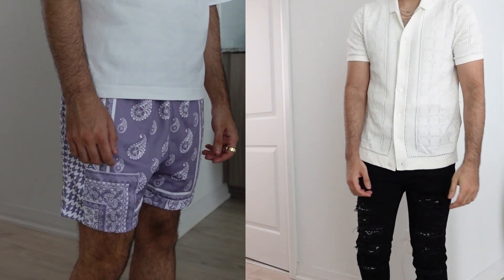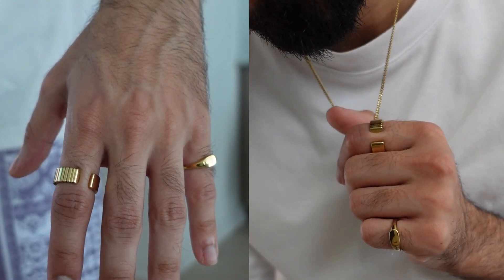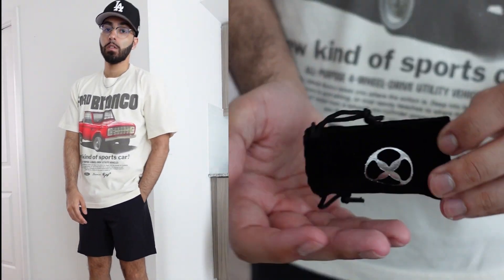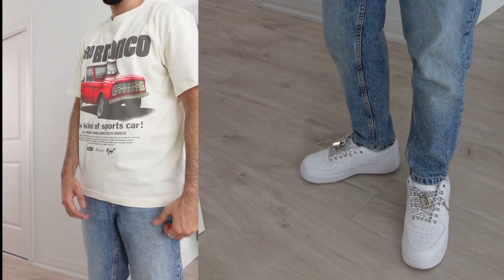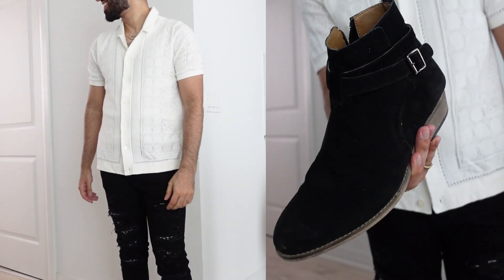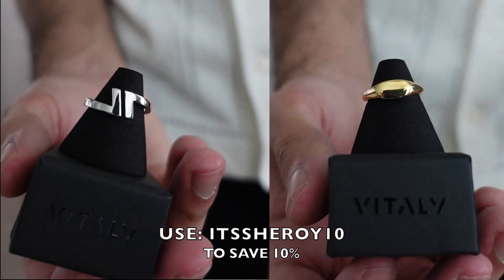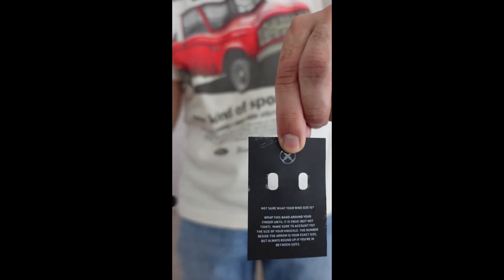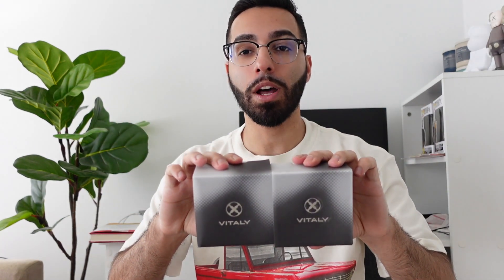MENS SUMMER OUTFIT IDEAS 2022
Wondering what you should wear this summer. Here are 4 simple outfits that you can easily pull off. Accessories are a great way to take an outfit from 0 to 100 and Vitaly has sponsored todays video to take all these outfits to the next level.

OUTFITS  ▬▬▬▬▬▬▬▬▬▬

Outfit 1:
T-Shirt - Uniqlo Airism Tee
Shorts - Kinetic Kings
Accessories - Vitaly

Outfit 2:
Fitted - New Era
T-Shirt - Abercrombie
Shorts - Cuts
Accessories - Vitaly

Outfit 3:
Fitted - New Era
T-Shirt - Abercrombie
Denim - Zara Slim Cropped
Accessories - Vitaly

Outfit 4:
Shirt - Abercrombie
Denim - MNML
Accessories - Vitaly

0:00​ - Intro
0:10 - Close Up
0:41 - Outfit 1
1:17 - Outfit 2
2:00 - Outfit 3
3:08 - Outfit 4
3:41 - Outro